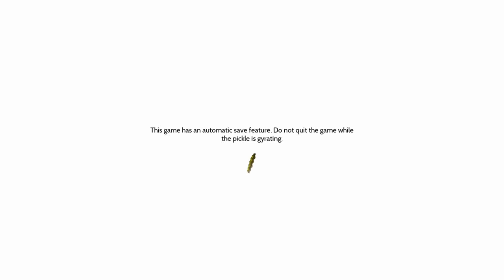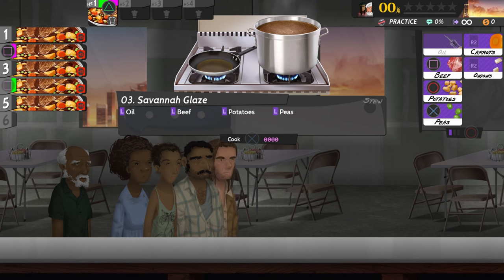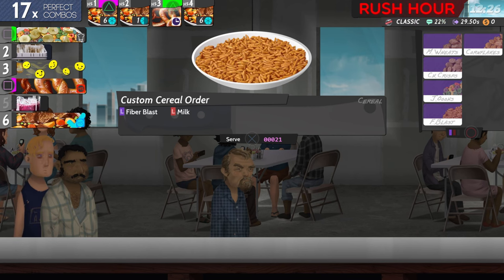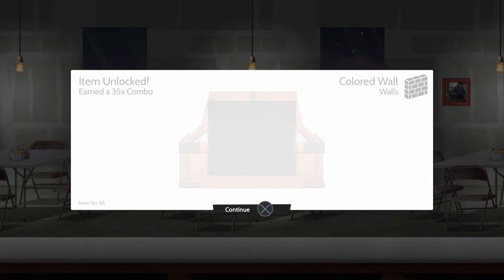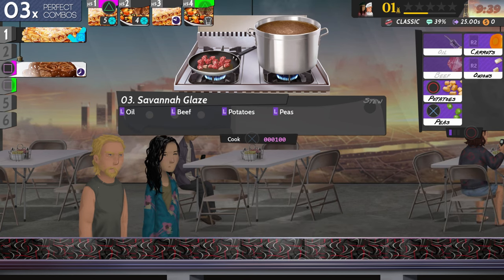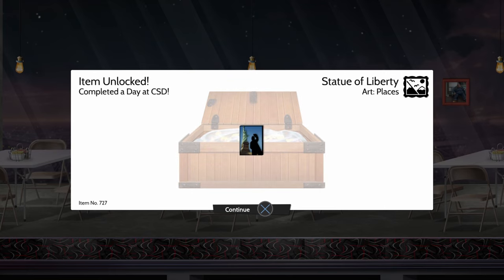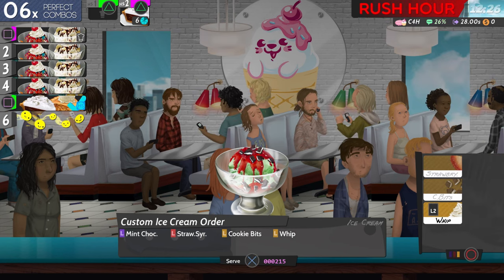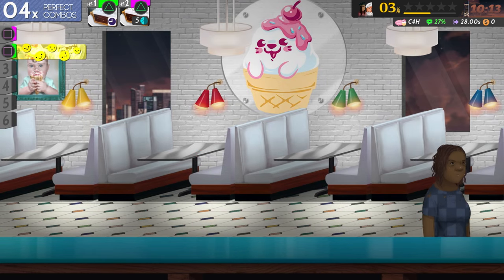BARGAIN BIN LOUNGE - Cook, Serve, Delicious! 2!!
Hey there! Pull up a seat! Welcome to Bargain Bin Lounge, where NSCL and I take a look at games that are under 5 dollars!

Rev up those fryers, cuz we are sure hungry for some bargains! It's Cook, Serve, Delicious 2! a cooking game that seems simple enough, until you let the stress of restaurant management get to you! Let's give it our all, and get some Michelin stars!
Follow me on Bluesky!